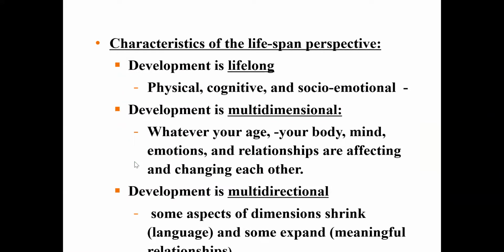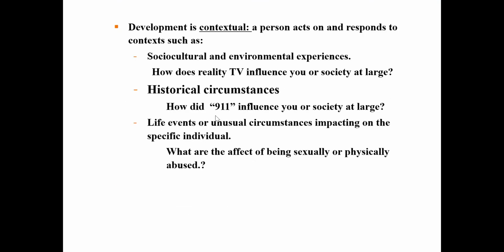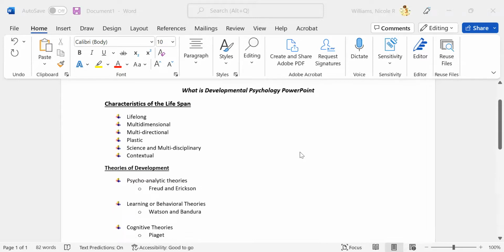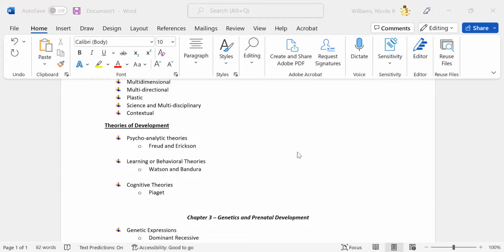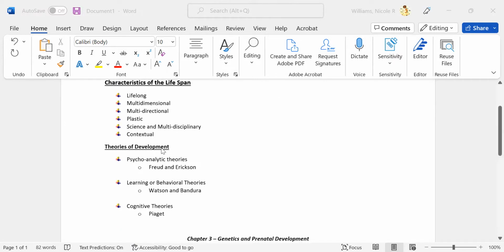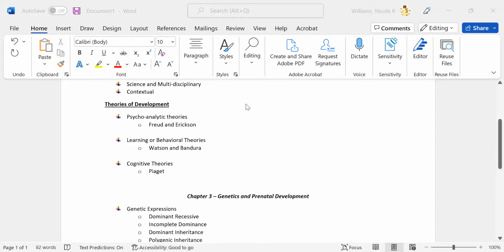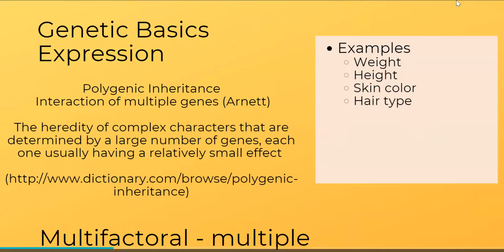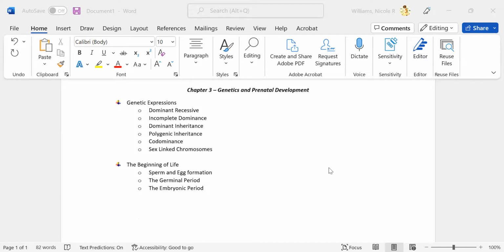How to Study for Exam